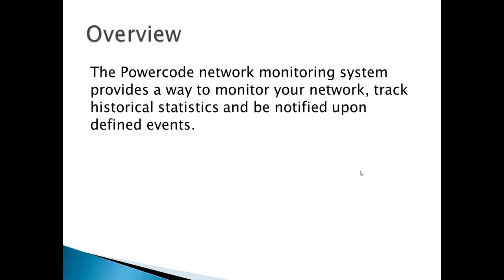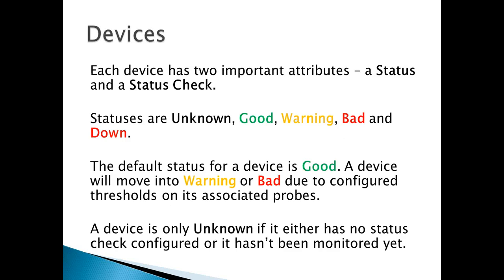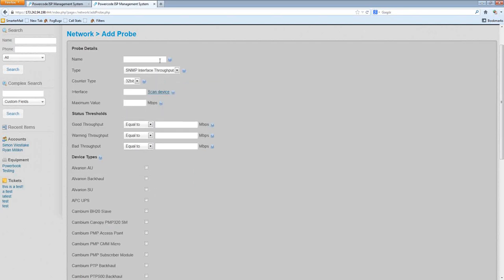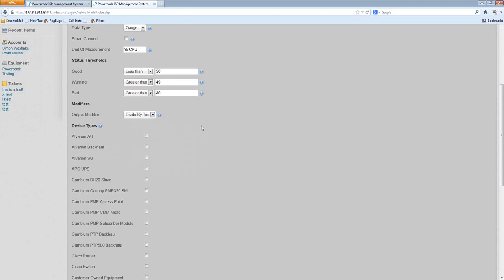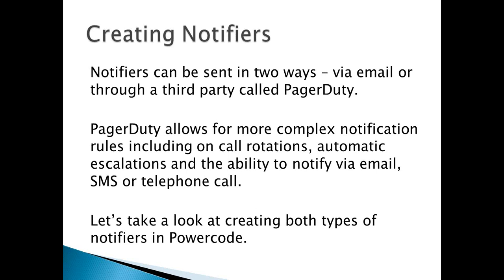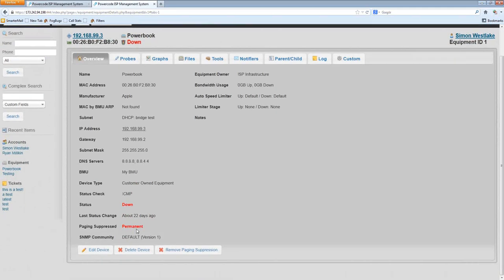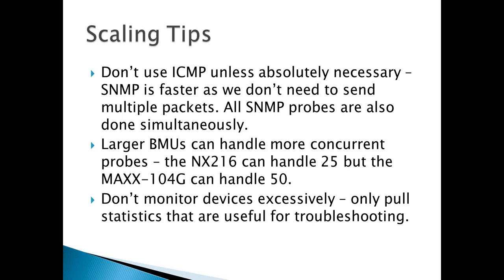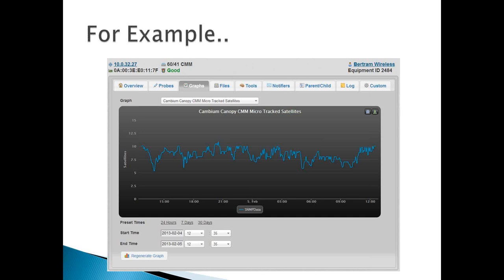Powercode Network Monitoring System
An overview of the Powercode network monitoring system including probe creation, notifier creation, troubleshooting and scaling.